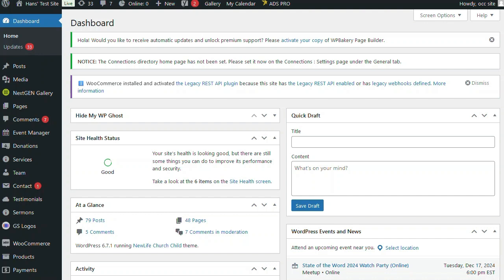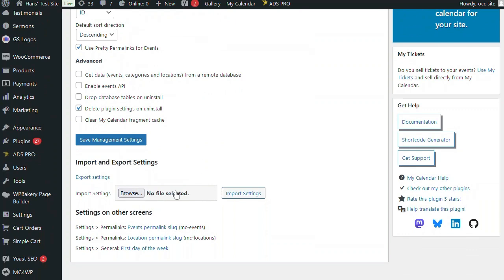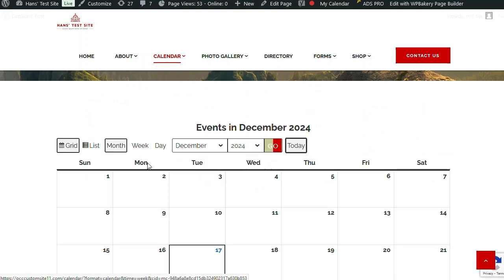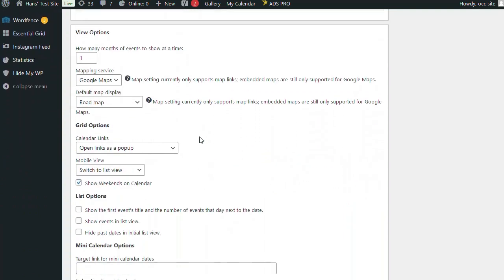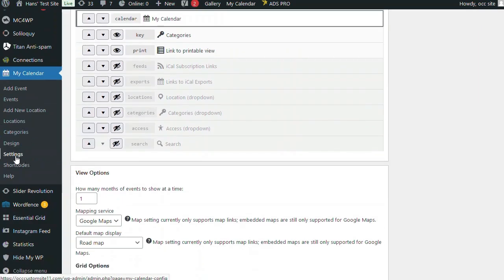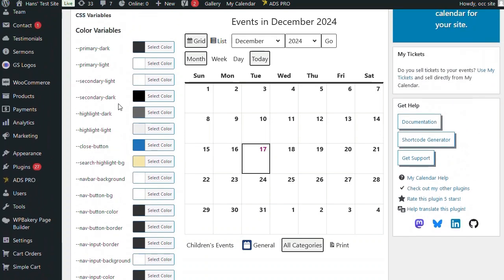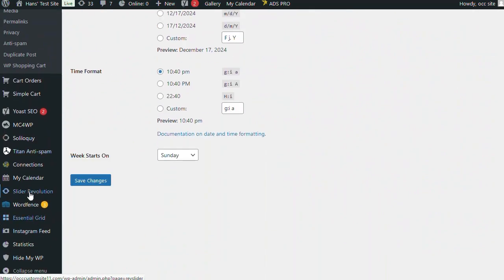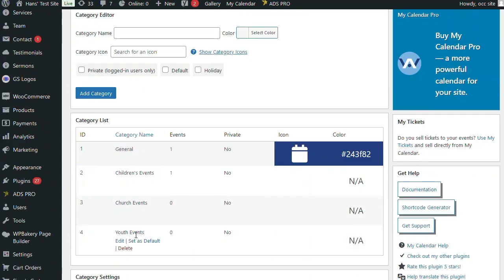My Calendar - Viewing Events Settings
Viewing Events Settings